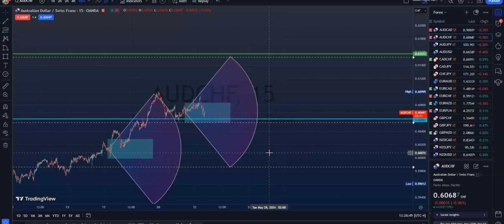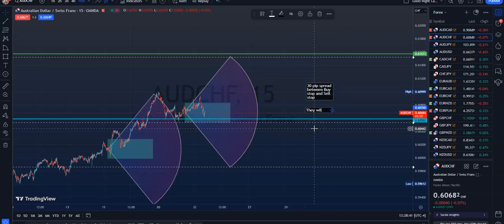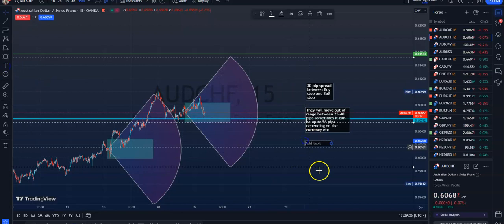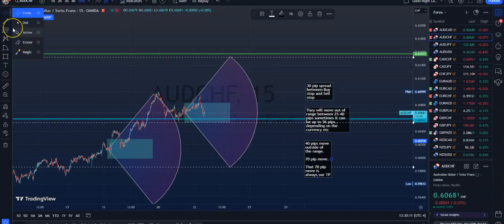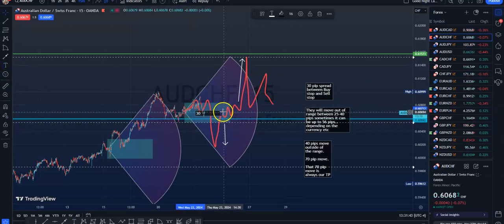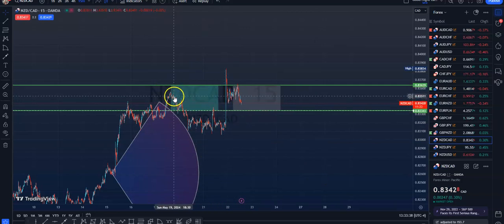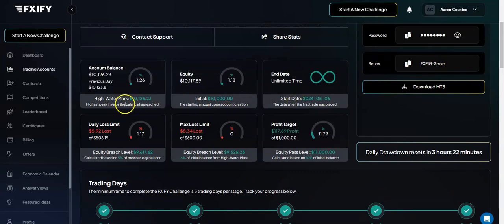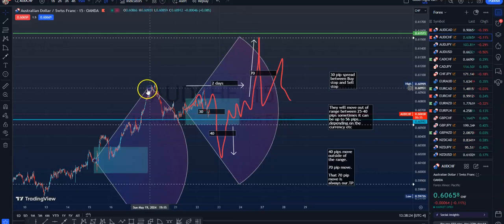Watch Me Pass Prop Firm Challenges Using Hedging: Ep 4 NZDCAD and AUDCHF